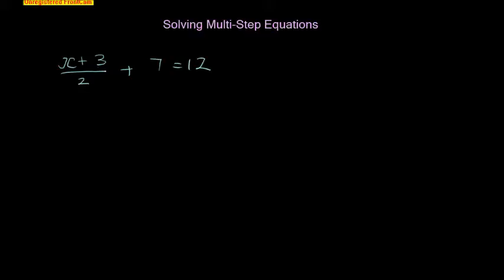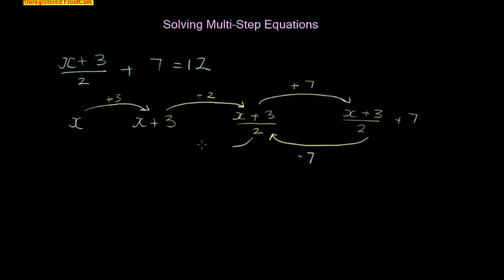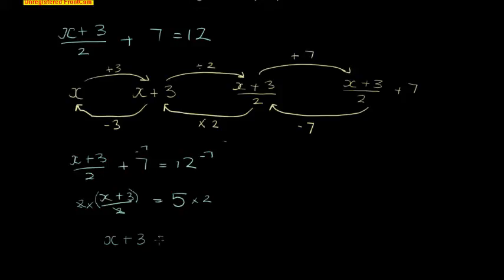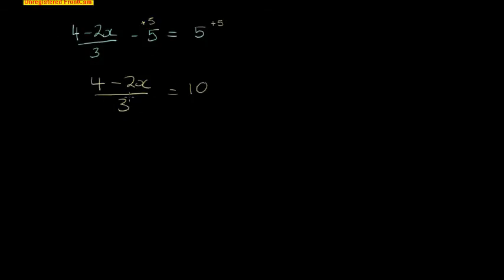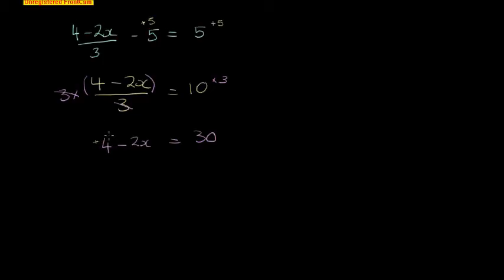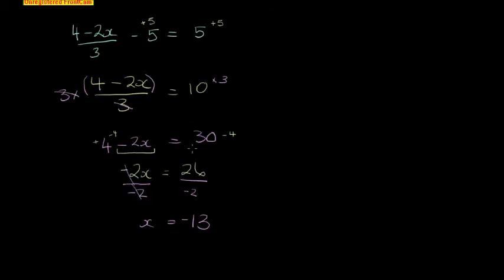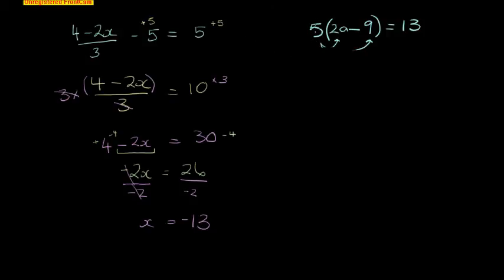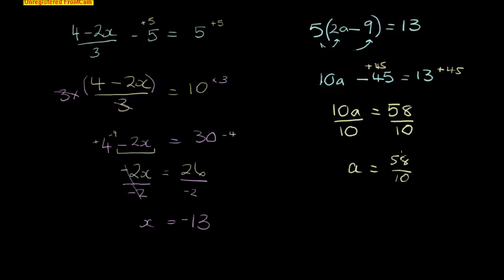Solving Multi Step Linear Equations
This video shows you how to solve linear equations involving 3 or more steps